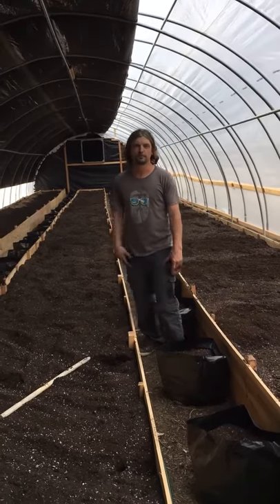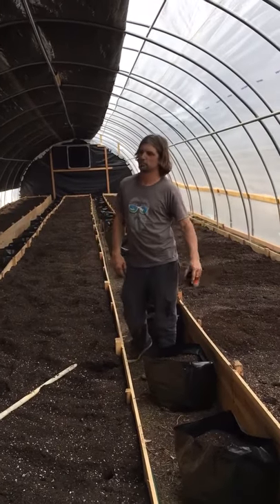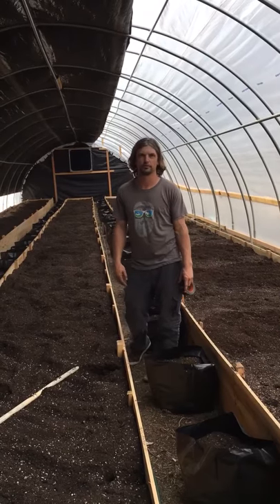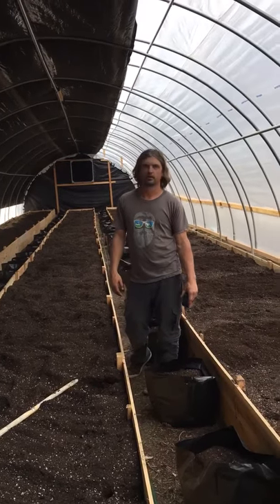Light Dep Greenhouse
Internal frame automatic light deprivation. Light Dep Solutions. Budget and effective blackout